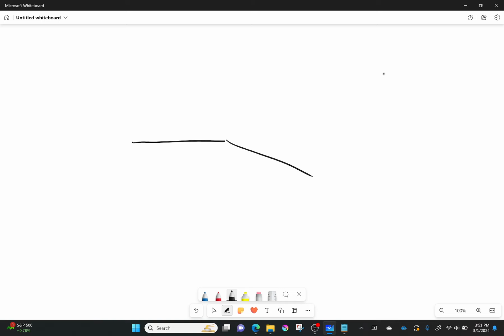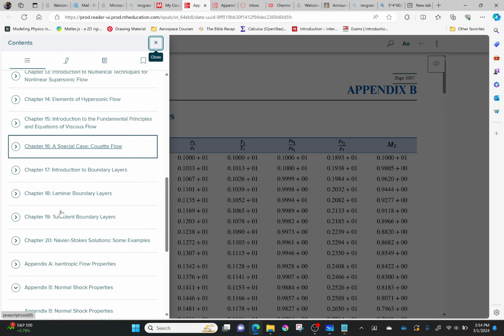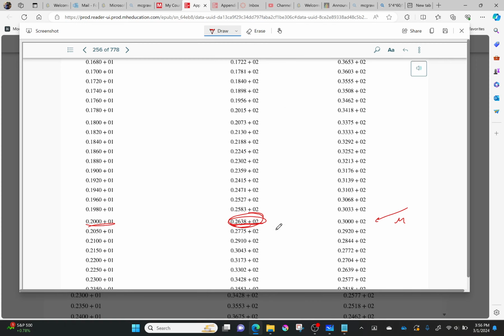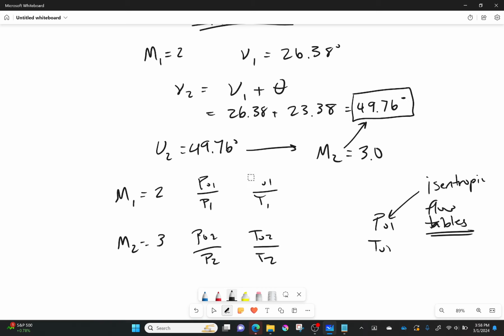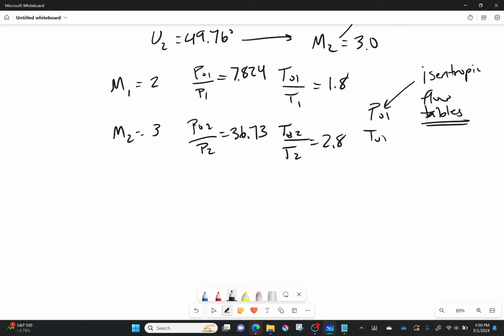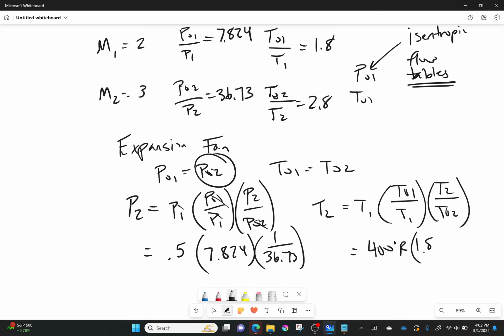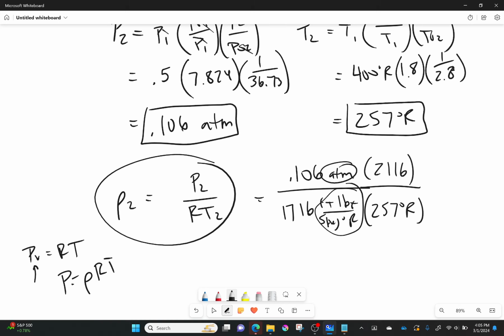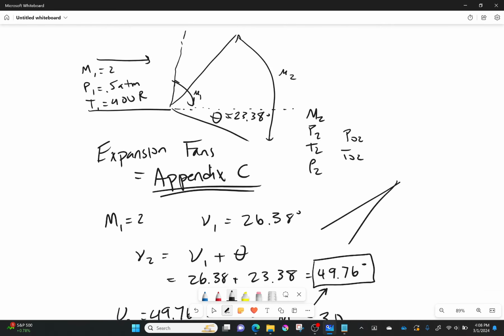Example - Supersonic Air around an Expansion Corner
In this problem, we do the exact opposite of all of our oblique shock problems. Instead of turning the flow and compressing it, we turn the flow and expand it. This accelerates the flow, cools it, and reduces its pressure. It also introduces the Prandtl Meyer function and a whole new Appendix to the mix. Lets get to it!